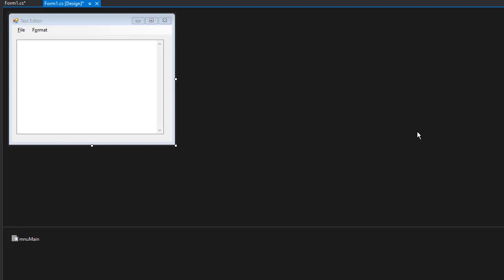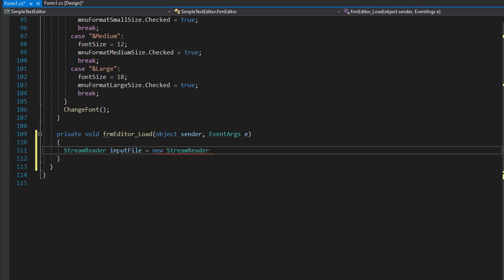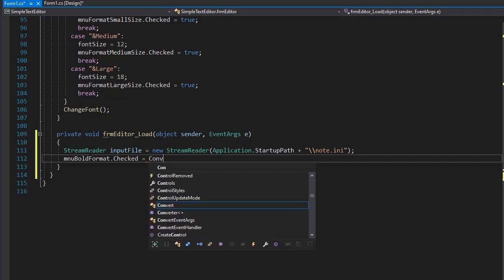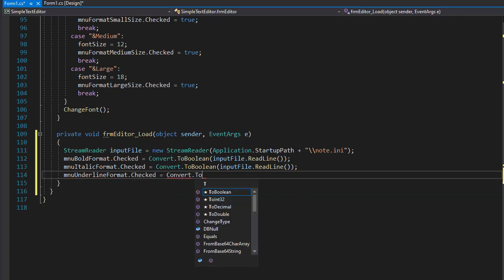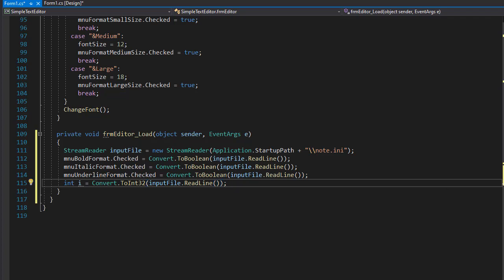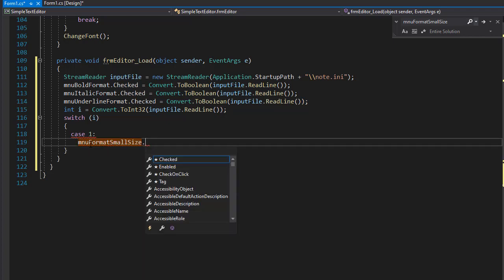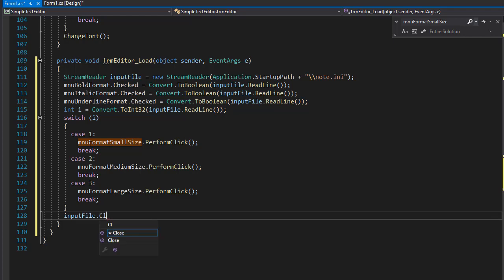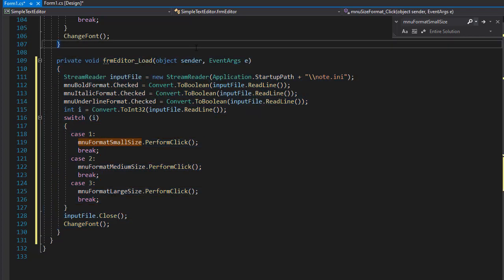C# Projects for Beginners: Creating Text Editor 9/16